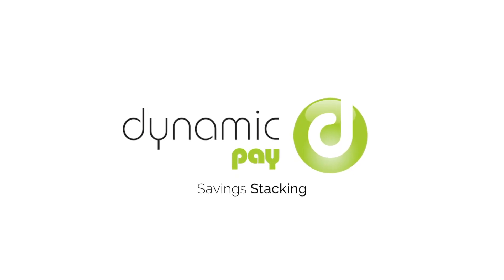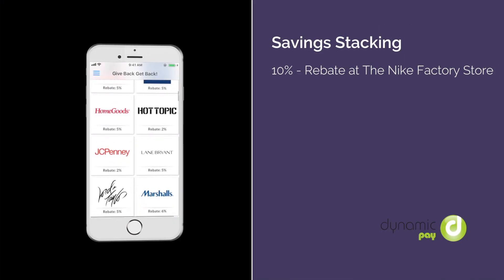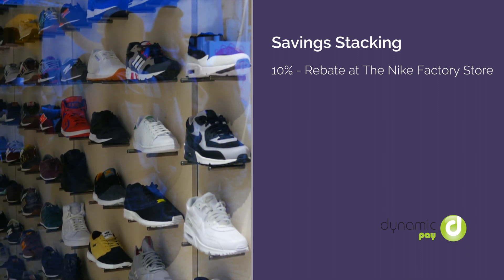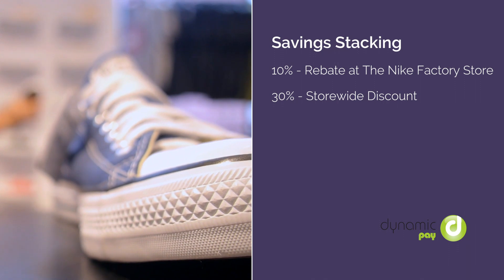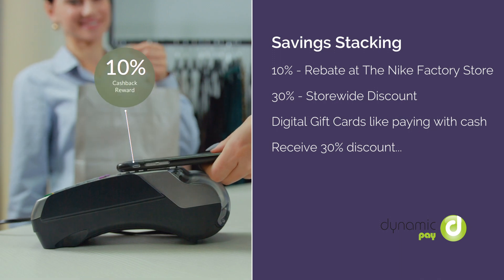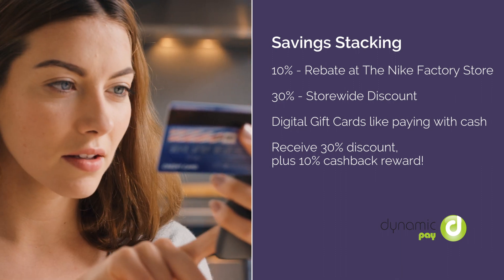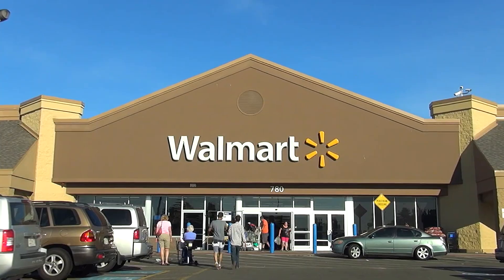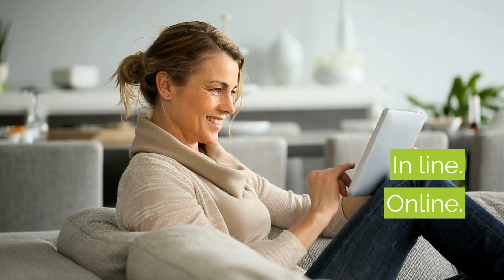Savings Stacking & Dynamic Pay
With Dynamic Pay, you can stack on the savings buying what you really need. How does that work?

Dynamic Pay. Give back. Get back.